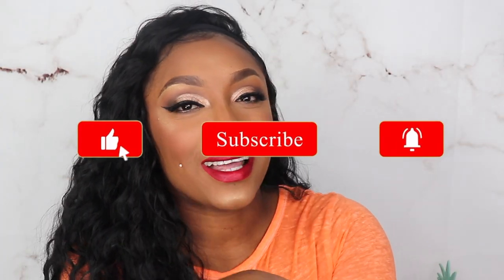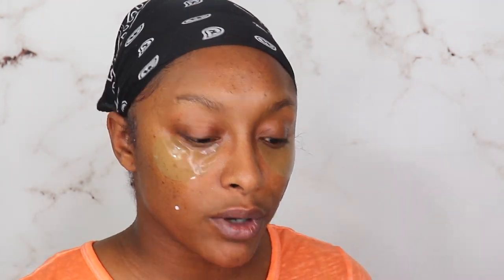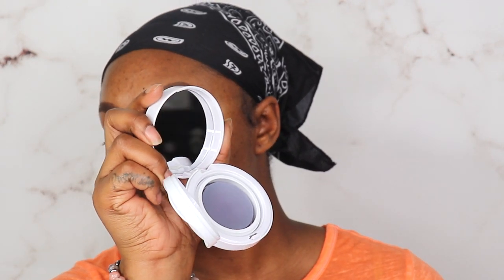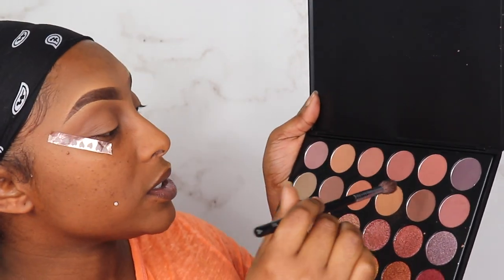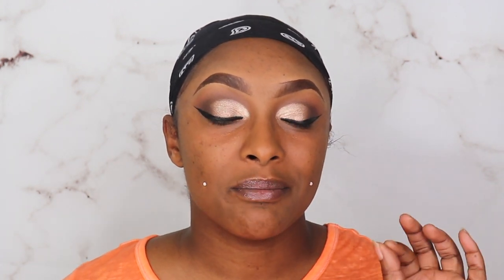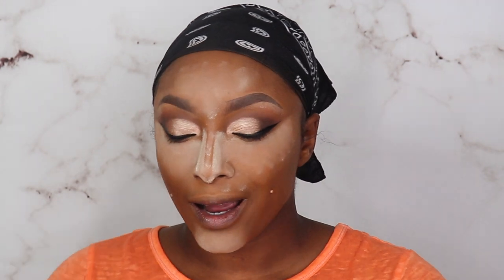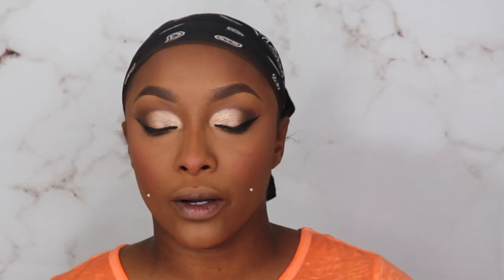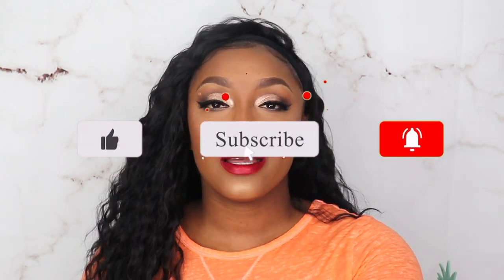FULL FACE FIRST IMPRESSIONS|MAKEUP TUTORIAL ft. KOREAN COSMETICS BRAND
TODAY'S VIDEO IS A FULL FACE FIRST IMPRESSIONS MAKEUP TUTORIAL FT. KOREAN COSMETICS BRAND, MAKE 9 COSMETICS!

Hydration Peptide Cream
Green Collagen Eye Patch

CHAPTERS:
0:00 NEW 2022 YOUTUBE INTRO
0:13 INTRODUCTION TO FULL FACE FIRST IMPRESSIONS MAKEUP TUTORIAL
0:56 SPONSORSHIP
2:52 @make948 GREEN COLLAGEN EYE PATCHES
7:55 @make948 HYDRATION PEPTIDE CREAM
9:14 MAKEUP TUTORIAL
31:33 FINISHED LOOK AND OUTRO
32:38 NEW 2022 YOUTUBE OUTRO

xoxoxox

SNAP: astewart11511
Intro & Outro:
ALL PRODUCTS MENTIONED IN VIDEO:
DUCARE BRUSH
@lillylashes7431  X @Sephora  FACE PALETTE (FIND IT ON EBAY)
@OfracosmeticsUSA BLUSH CHAMELEON
CIRCA FOUNDATION 10
@MakeupByAnnaTube KISS OF FIRE
@tartecosmetics BIG EGO MASCARA
@toofaced JUST PEACHY
@revlon NEARLY NAKED DEEP
@LauraMercierCosmetics LOOSE POWDER MED/DEEP
@KissProductsInc LASH GLUE LINER CLEAR
BALI BALM LIP BALM
@maybellinenewyork CONCEALER CARAMEL
@Trestique BROW PENCIL & GEL ESPRESSO
@nyxcosmetics JUMBO EYE CASHMERE
Send Cute Notes Or what ever you want!
A.MAREE BEAUTY
14643 Merry Meadow Dr.

10%off

Amazon Storefront

PRINTSBYUS INSTAGRAM
CUSTOM SWEATERS, SHIRTS, MASK, ETC.